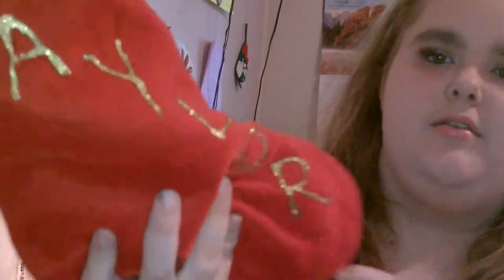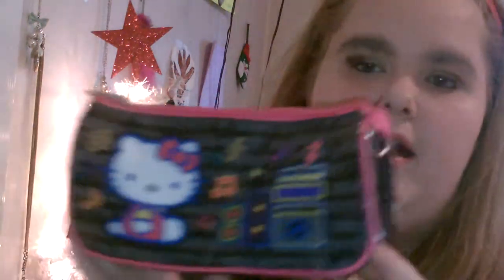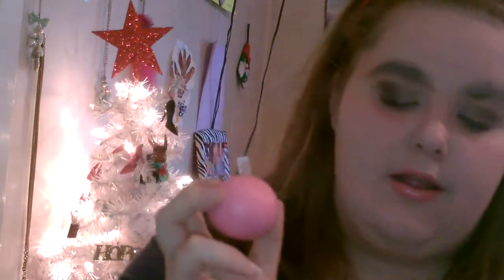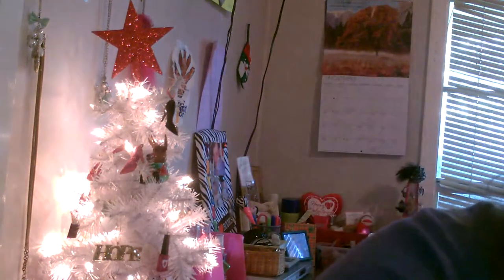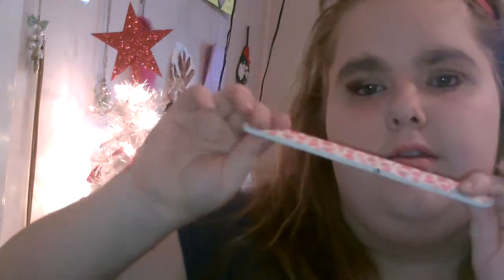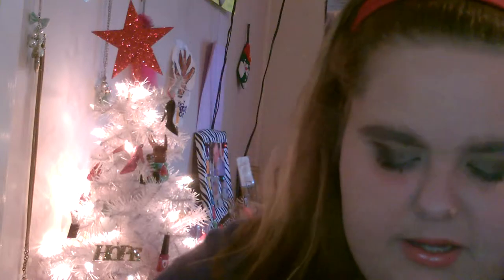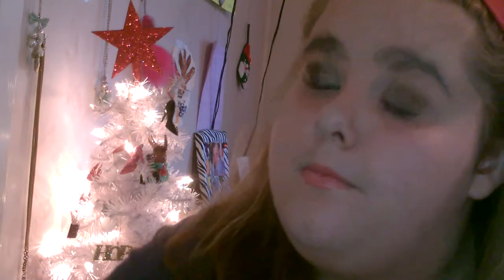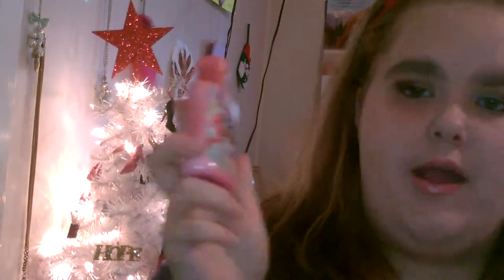Christmas Stocking Idea's!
Hey There Open Me Up?!?!?!:-)

Missed my last video(HAUL)?

XOXO tay-tay!